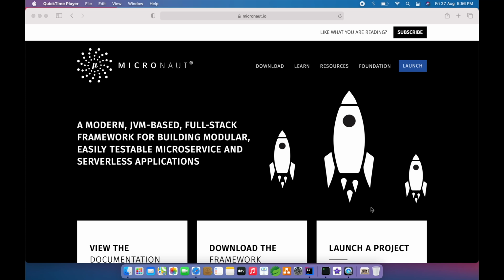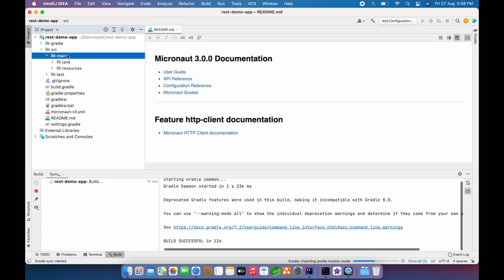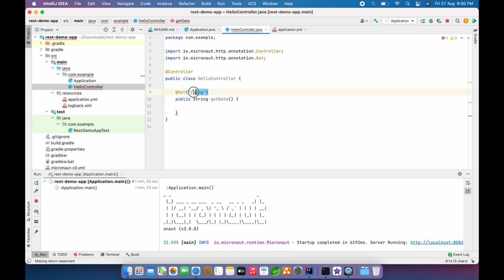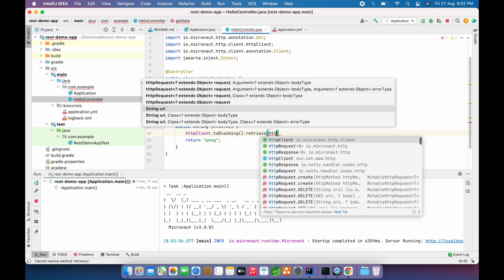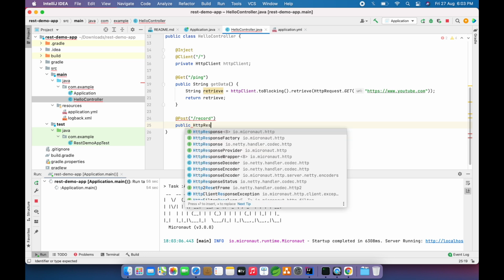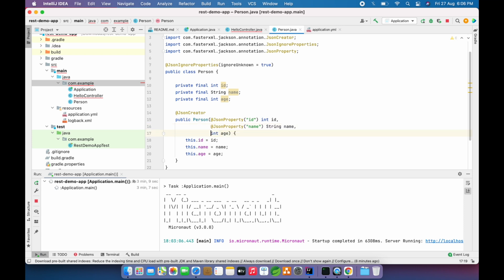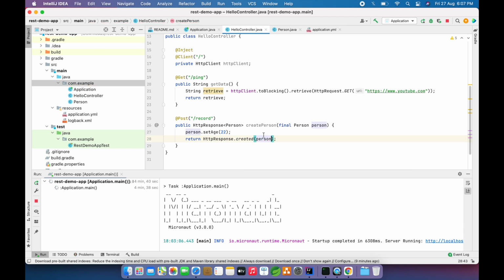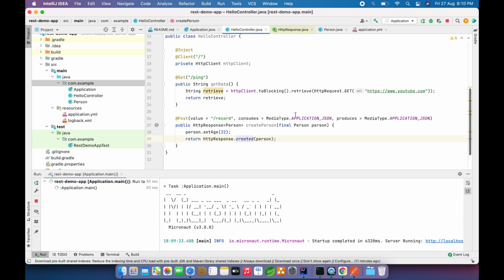How To Configure Http Endpoints In Micronaut Framework | HttpClient Micronaut | Code Practice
Hello Guys,

In this video, you will learn about how to configure Http Get and Post endpoints in micronaut. Also about HttpClient In Micronaut.